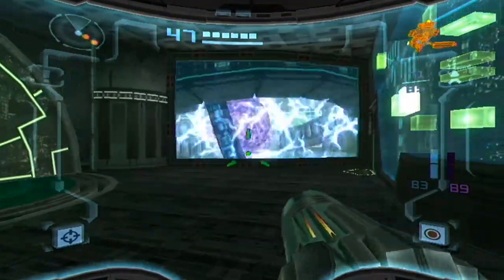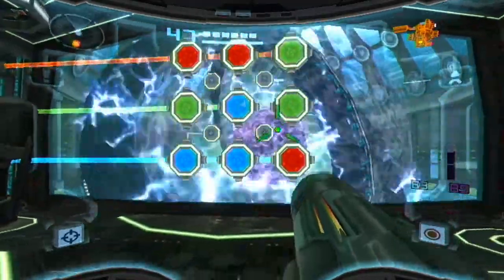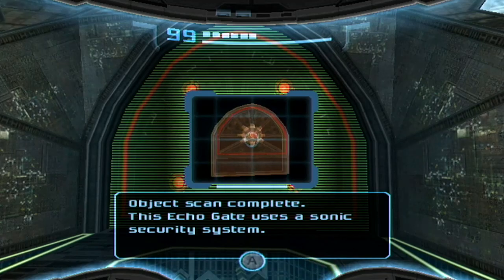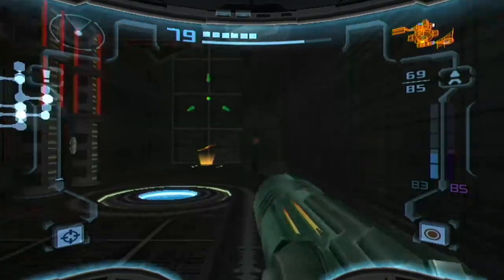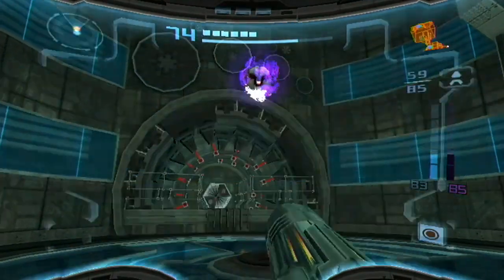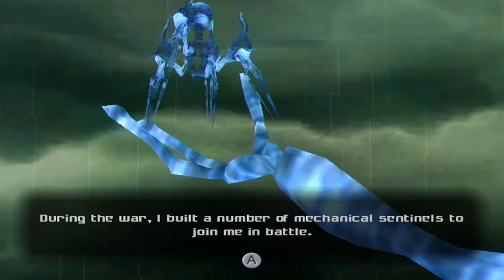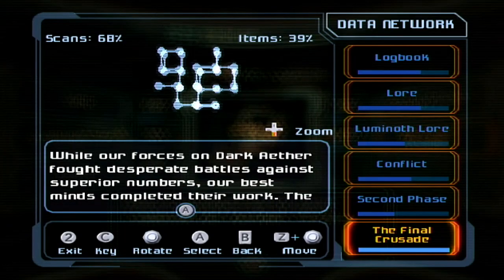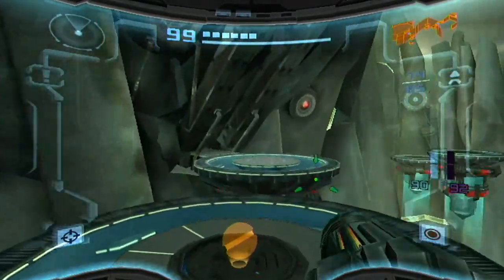Let's Play Metroid Prime 2: Echoes - #22 | Gyro Ball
I feel a lot of things are spinning in this place, and that somehow makes thing work super fancy.